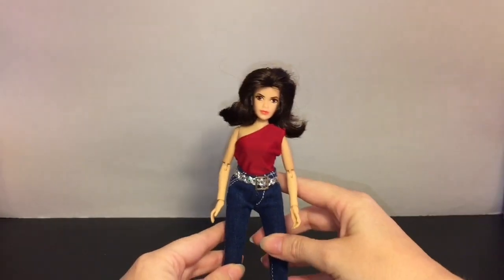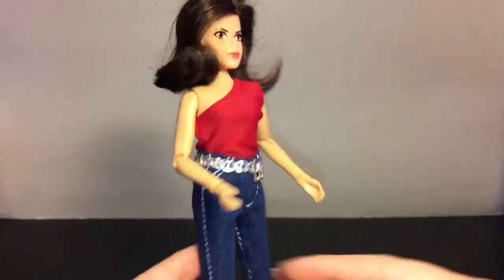Mego Classic 8" Figure Charmed Piper Halliwell T.V. Favorites Series Toy Unboxing & Review